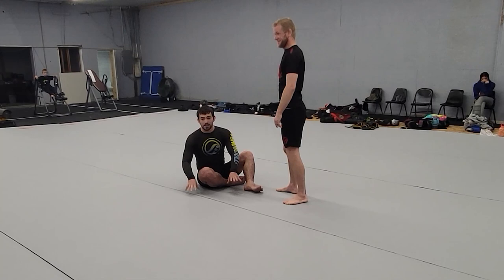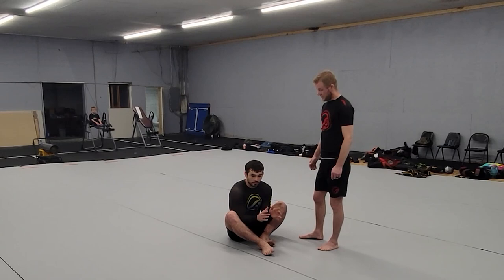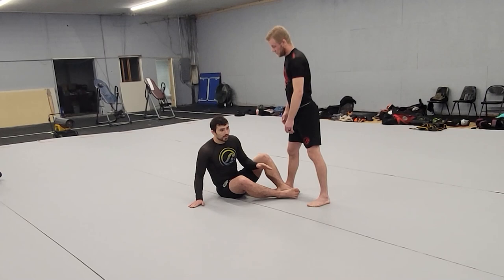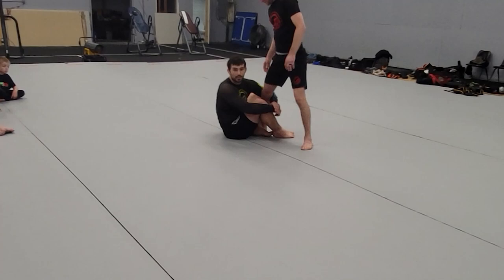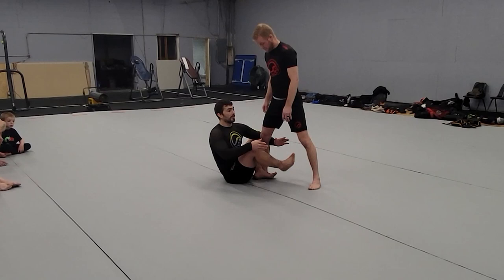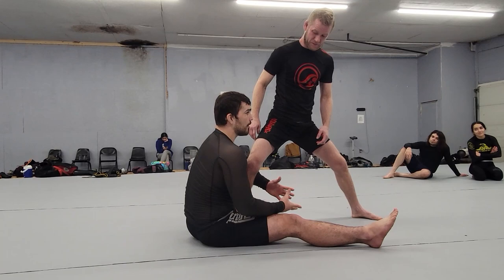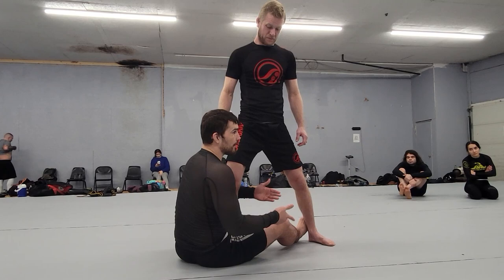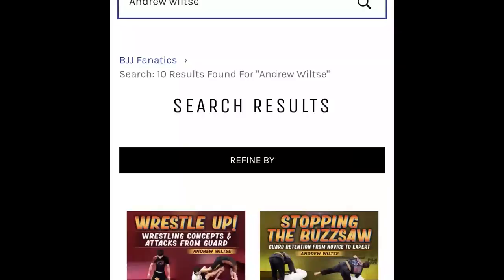No-Gi Guard & Wrestle Ups - Andrew Wiltse Teaching Class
What do you guys want to see taught next?

This was a class I taught I'm Terra Heute, Indiana at my friend Chad Hawkins School. Rolling portion in the next video.

0:00 - 6:30 Is Mostly No GI Open Guard Fundamentals
6:30 + is Shin on Shin Guard

Bird will add real timestamps when he wakes up.

If you know someone who needs to work on their No Gi Guard, send this video their way.

Things we are currently looking into to improve
Audio Quality - Mics, possibly better camera
Timestamps each video with hyperlinks
The Outtro audio only playing through one ear on a headset
My shitty Jiujitsu
Gimble for steadier recording?
Thumbnail skills are currently a work in progress

Throw me any tips you have about really reaching more people with the channel. More Reach = More people learning good shit = Better Jiujitsu all over

When i'm teaching a class, i'm normally restrained on what I can show by time. One hour isn't enough for me to get all of the knowledge out there that I want.

While we do have free technique videos available on this channel, the difference in detail and structure between a free/short youtube video and a six hour instructional is significant. If you want to follow up and learn more, we have a plethora of insanely detailed instructionals on BJJ Fanatics.

If you want to see more content like this, along with other things like pictures, flyers for seminars, smaller clips, random hood rat stuff, ect, check out my Instagram.

If you just have too much money in your life and want to throw some away to some questionable causes (Panda Express Daily??)

If you want to see some actual high quality videos and documentary type stuff on the rest of the Daisy Fresh Crew, check out the Pedigo Submission Fighting Youtube. I don't have too much involvement in making those videos, but They do a pretty fantastic job with the production quality and editing.

@FloGrappling  @Pedigo Submission Fighting  @shoyoroll